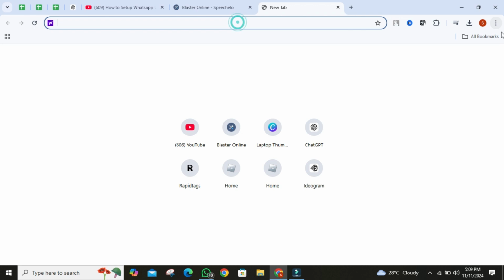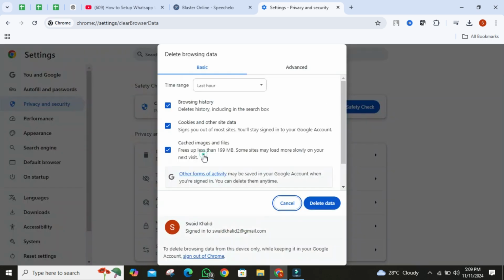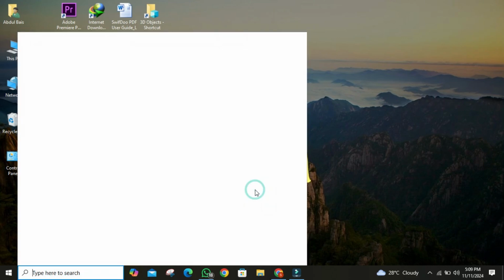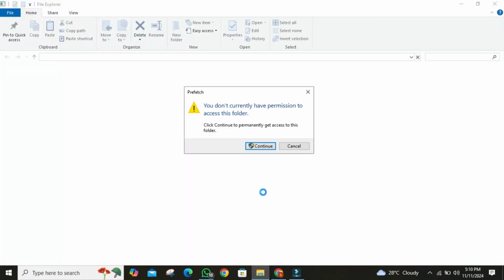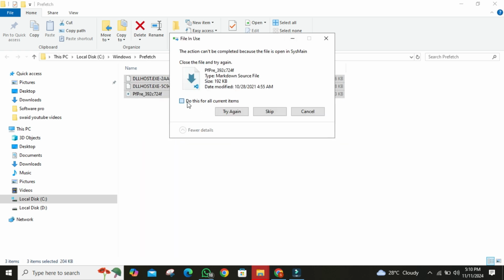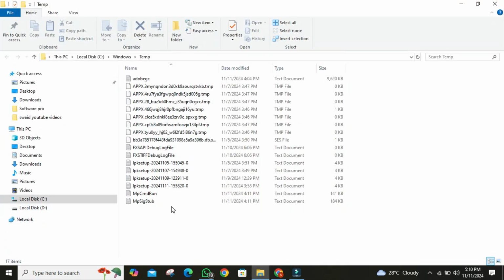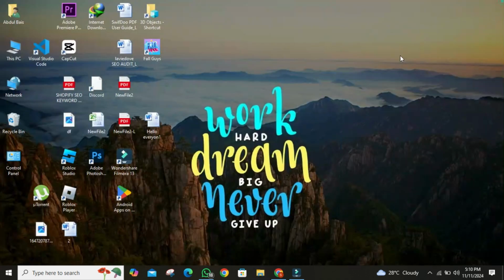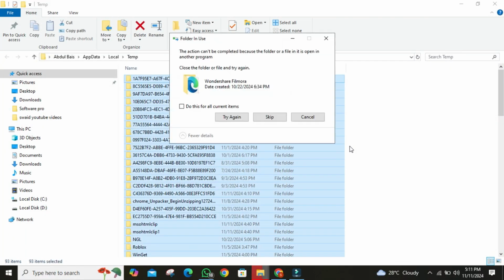YouTube Video Doesn't Play in Chrome [FIXED] | UNDER 90 Seconds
Having trouble with YouTube videos not playing in Chrome? Don’t worry, we’ve got the fix! In this video, we’ll show you step-by-step solutions to get YouTube working smoothly in Chrome again. From clearing cache to adjusting settings, we’ll cover all the tips you need. Say goodbye to 'chrome not playing YouTube videos' issues and start streaming hassle-free!